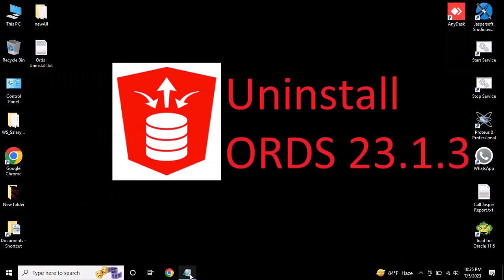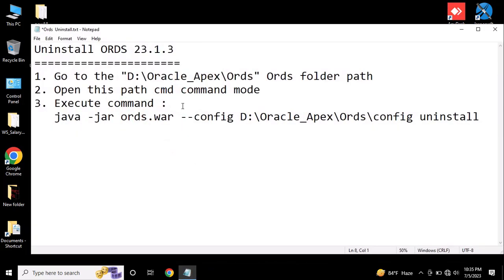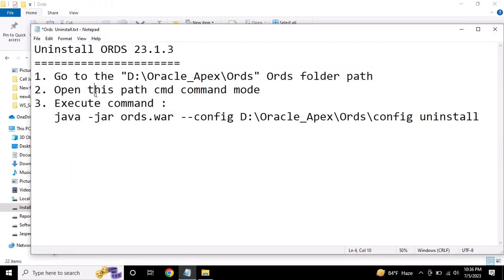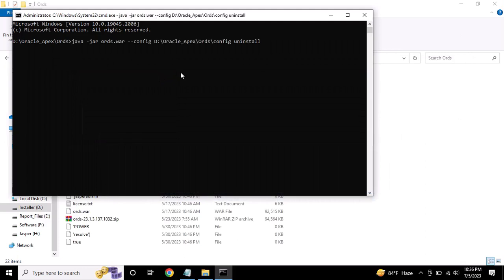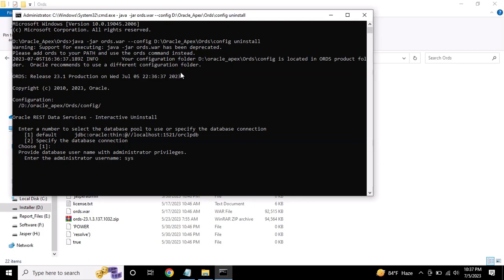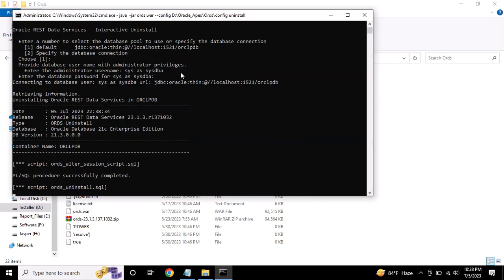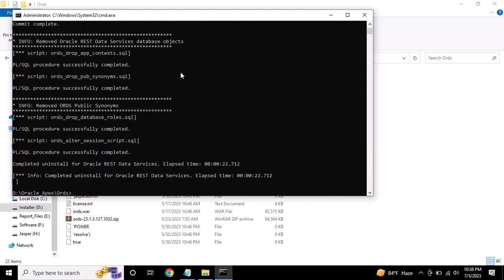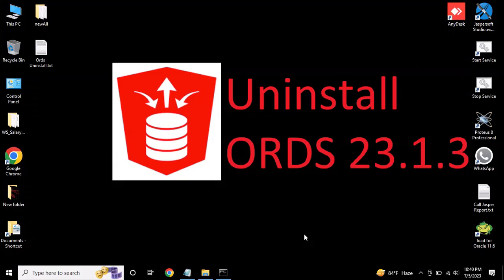How To Uninstall ORDS 23.1.3 from Oracle Apex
Learn how to properly  Uninstall ORDS 23.1.3  from Oracle Apex